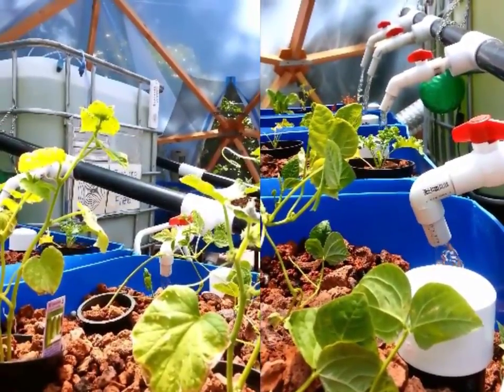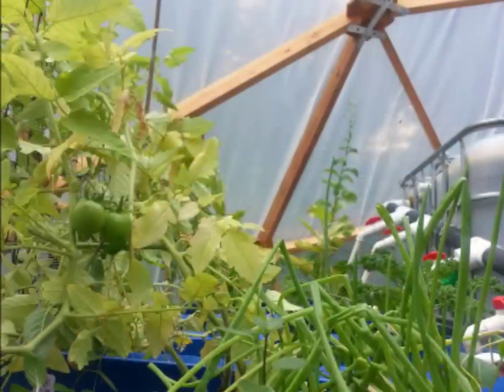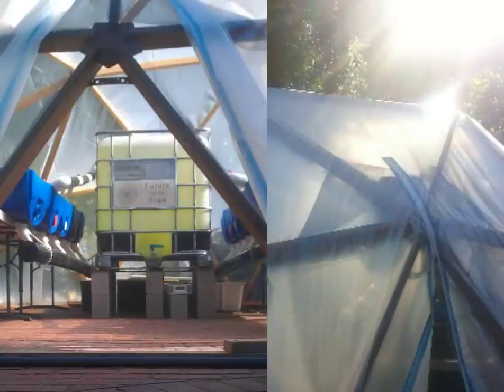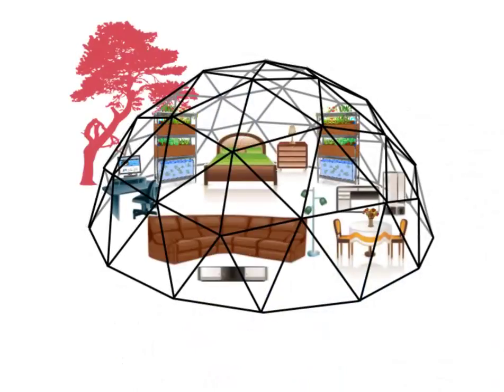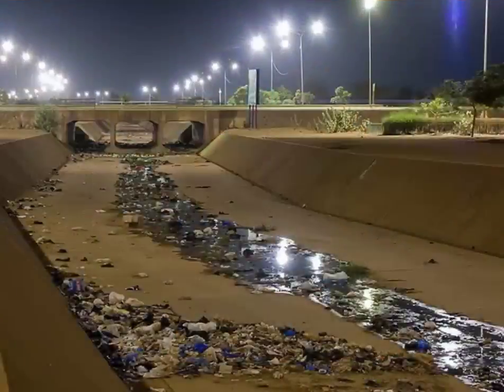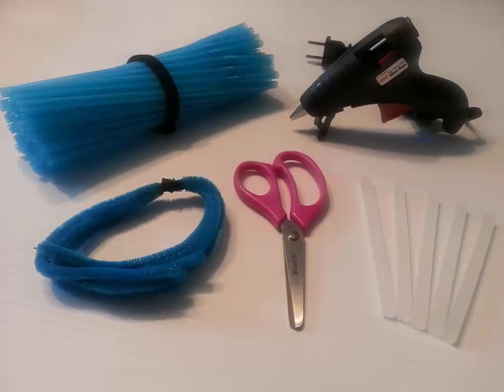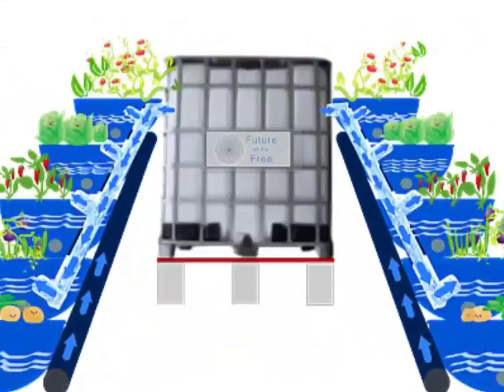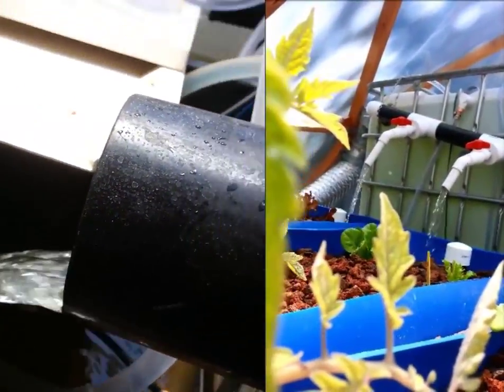Geodesic Aquaponic Bio-Dome Modular Kit